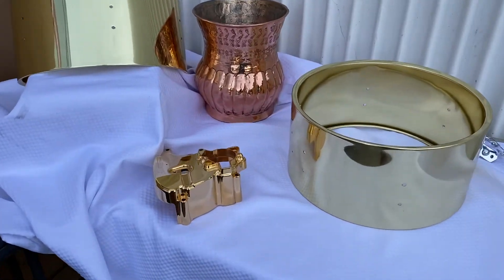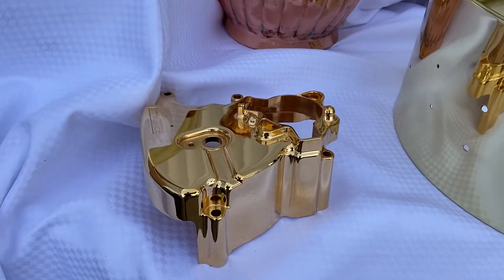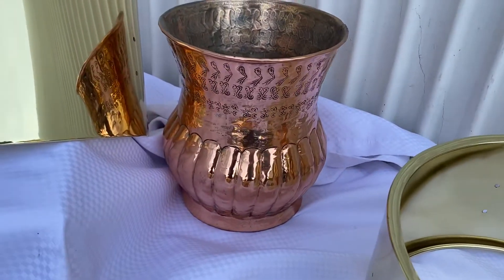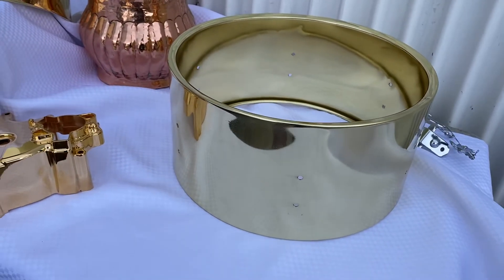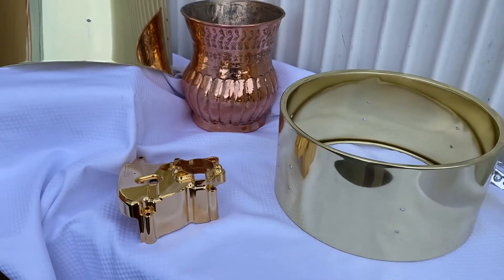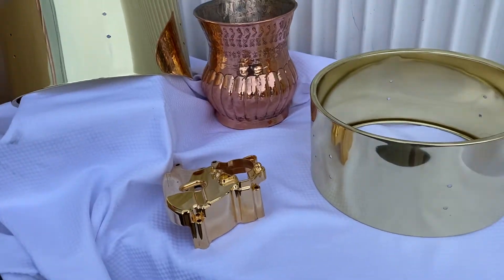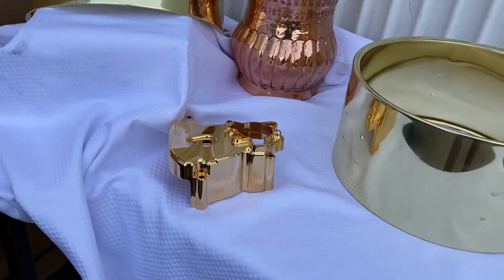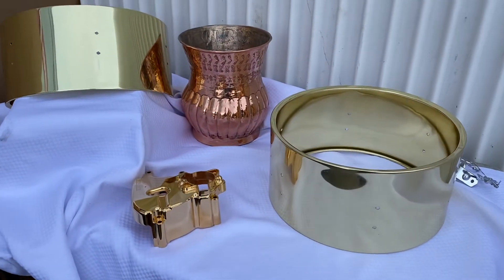Brass Polish vs Gold Plating vs Copper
The Colors of Metal :
BRASS = Yellow/Green (tarnishes) (alloy)
COPPER = Red (tarnishes)
24kt GOLD PLATING = Orange (non-tarnish)
BRONZE = Peach (tarnishes) (alloy)
ROSE GOLD = Pink
10kt 14kt 18kt GOLD = Yellow (alloy)
SILVER = White (tarnishes)
CHROME = White/Blue (non-tarnish)
ALUMINUM = White (tarnishes)
NICKLE = White/Yellow (tarnishes)
STAINLESS STEEL = White/Grey (non-tarnish) (alloy)
CADMIUM = White (tarnishes)

WHAT’S AN ALLOY? It’s mixed melted metals to make another metal.

WHAT IS TARNISH? Lost luster or shine, becomes dull, cloudy, stains or blacken. Oxidize.

Chrome Plating USA & Anodizing Metal Polishing

“Chrome Plating (Electro-Chemistry) for a Brighter World”

I’m Alicia Chrome and you can find me in LinkedIn, Facebook, Google Business Listings and Yelp

BIO:
Alicia Moreno has been owner / co-owner of 2 metal finishing companies. As one of the few women in the electroplating industry (chrome plating decorative, powder coating and anodizing), she has more than 20 years of experience. Alicia was featured in vehicle magazines under “Tech Talk”. She is an active member of SFEA and AWMI.

SFEA - Surface Finishing Educational Assoc
AWMI - Assoc. Women in Metal Industry
MFASC - Metal Finishing Assoc. Southern CA
NASF/AESF - National Assoc. Surface Finisher
PLATEWORLD.com - Plating Shop Platform
FINISHING.com - Metal Finishing Forum
AESF - American Electroplating Surface Finishing
SEMA.Org - Specialty Equip Mft Assoc
AWS - American Welding Society
RON YOUNG PATINAS - Sculpt Noveau - Student
CLA - Comerciates Latinos Asociados
TM - Toastmasters Int (CLA Bilingual)
IAAP - International Assoc. Admin Prof
BDLFSF - Bill de la Fuente Scholarship Fund
D2P - Design 2 Part Job Shop Company
AAC - Aluminum Anodizer Council
AAMA - American Architectural Mft Assoc. (Cert AAMA 6614)
Light Metal Age (Aluminum) Magazine
Product Finishing Magazine
Product Finishing Magazine SPANISH/MEXICO
Metal Finishing Magazine (1975 to 2013)
Metal Finishing Guide Book/Directory

I still believe in “Made in America” and in the “American Labor Force” to bring services of the highest quality to manufacturers and fabricators. My companies have always been progressive through education, supporting all environmental causes by means of action, implementation of simple habits, and personnel training.